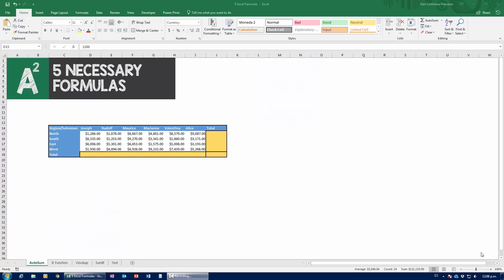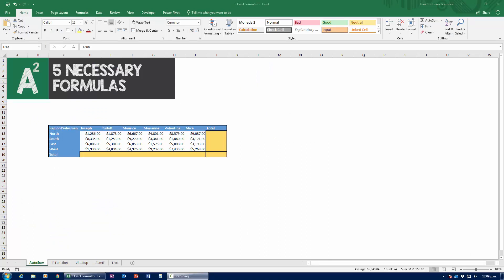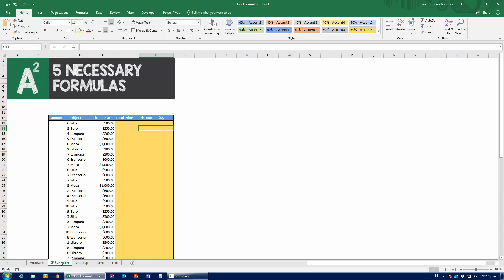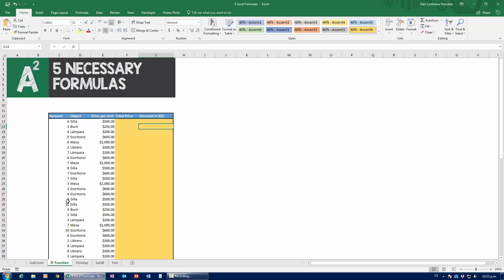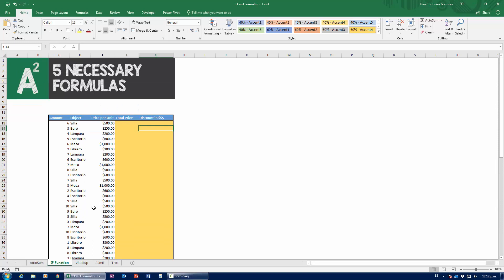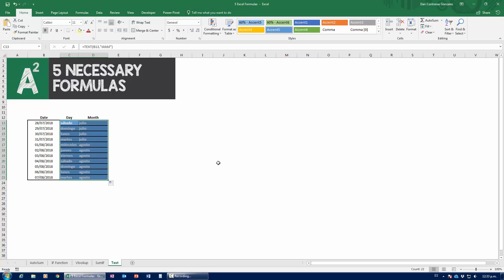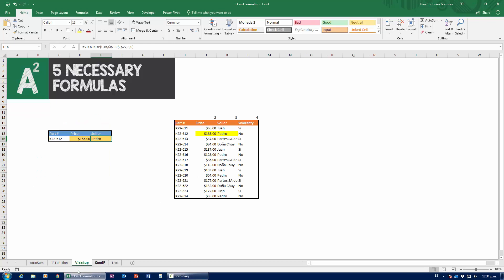5 Must-Know Formulas in Excel (These will get you a job!)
In this video we will see the 5 indispensable formulas in Excel: autosum, IF, SUMIF, Vlookup and text. These 5 formulas you have to know at least at a superficial level to be able to say that you know how to use Excel correctly.

We start by looking at the autosum, this is basically a simple way to do sums, or use the function = sum in Excel. We can apply the autosum from our toolbar just look for the button and voila, we have an autosum.

Then we will do conditional. The formula of =IF in Excel is essential because it allows us to let Excel make decisions for us. In the example, we will calculate the discount, if applicable for each of the data. We will see the structure of the function if in Excel, where we will know its 3 arguments: logical test, value if true, value if false. We will see how to apply these 3 arguments to the function if to obtain the result we want.

We will go to vlookup. This formula is the queen of Excel. vlookup, also known as vlookup or vlookup, is used to find a data in a table in Excel, based on a base datum. You can talk hours and hours and hours about vlookups. In this case we will know the 4 arguments, the lookup value, the table array, the col index num, and range lookup, where it allows us to know if the search will be approximate or exact.

We will continue with SUMIF. This formula is not as necessary as the previous ones. Although it had its moment of glory, it has been displaced by the pivot tables. SUMIF, also known as sumif, is used to make sums with criteria, or sums with conditionals. Let's see that this is the simplest formula of all its variants. Add yes, it can also lead to SUMIFS, AverageIF and Countif.

We will finish with the Text formula. This formula is useful mainly to convert dates to text. When we combine the text formula with "dddd" it gives us the name of the day, and when we combine it with "mmmm" it gives us the name of the month.